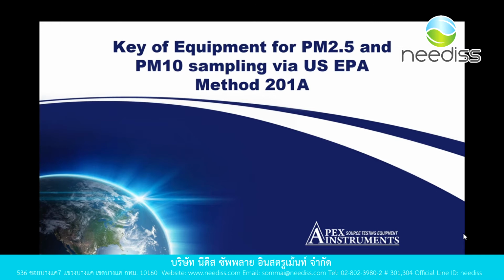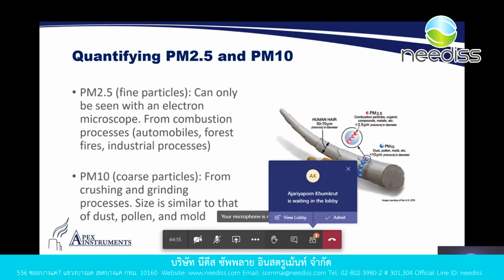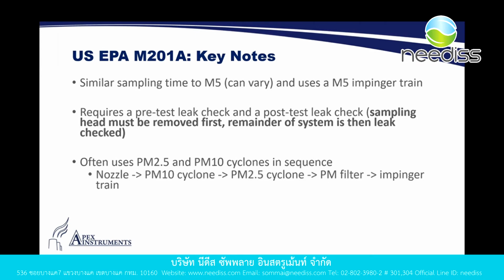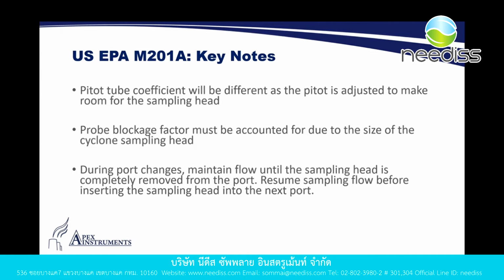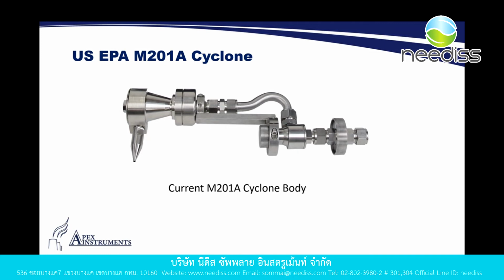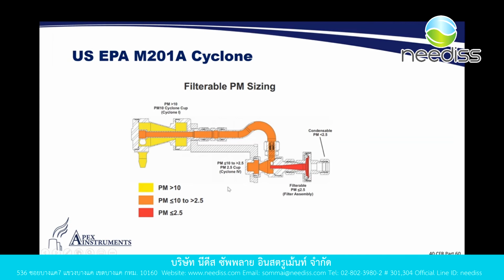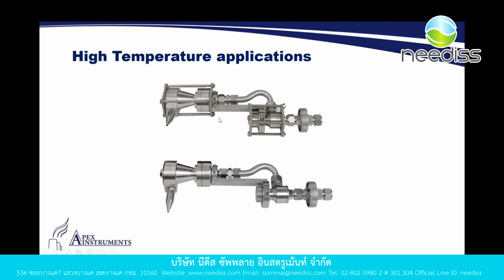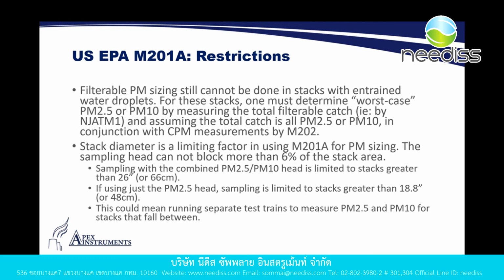Webinar : PM2.5 Emission Monitoring Sampling, Apex Instruments on 23rd July 2020, host by Neediss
Neediss Supply Instrument Co.,ltd.
ที่อยู่: 536 ซอยบางแค7 แขวงบางแค เขตบางแค กทม. 10160
Facebook: Neediss Supply Instrument Co., Ltd.
Official Line ID: neediss